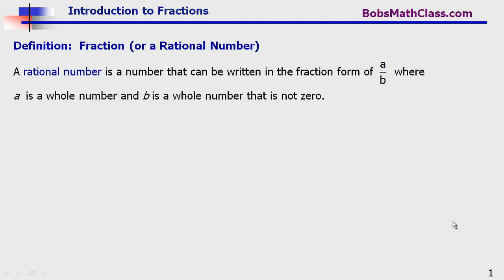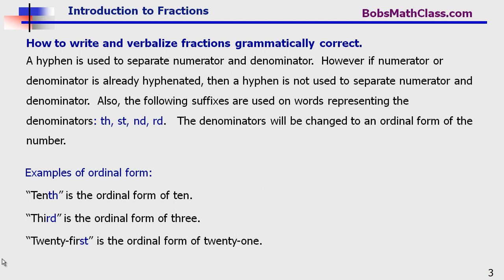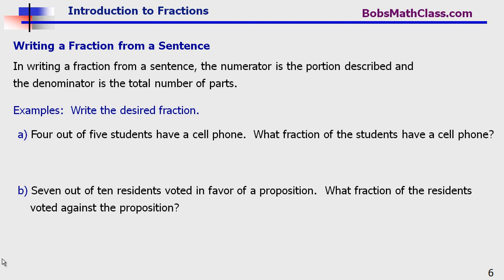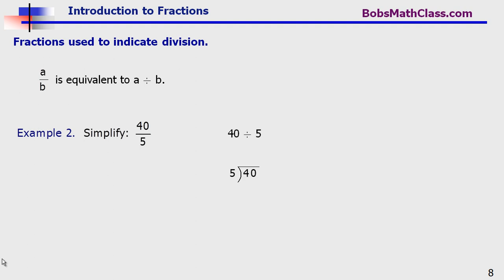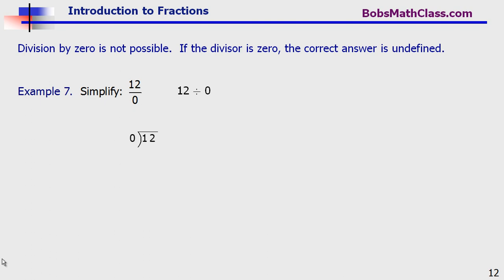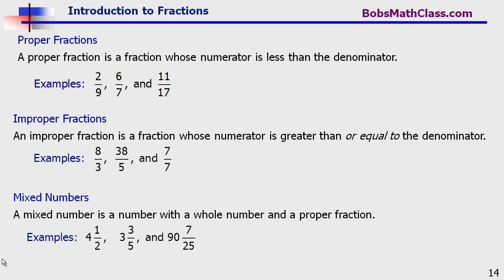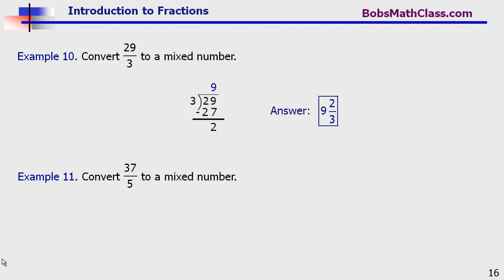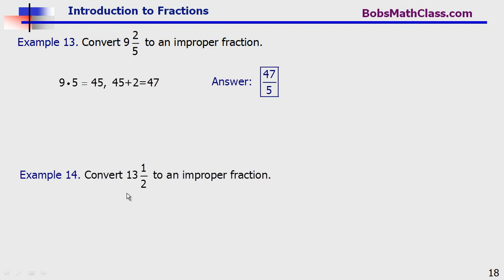4.1 Introduction to Fractions